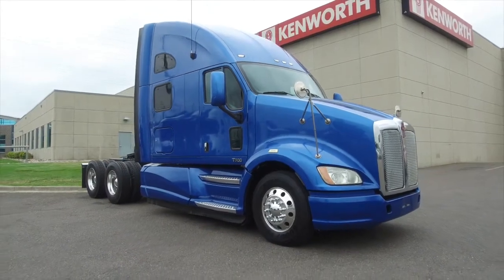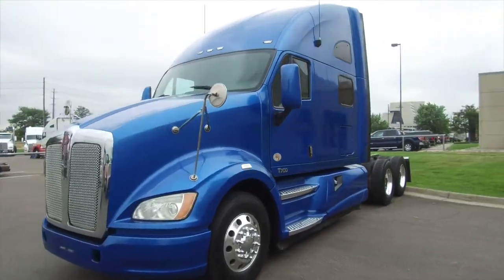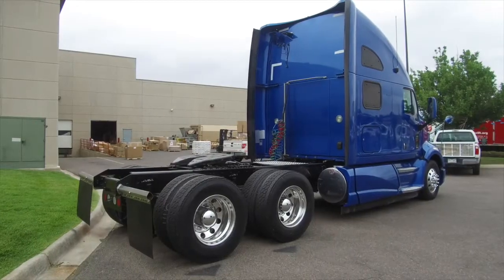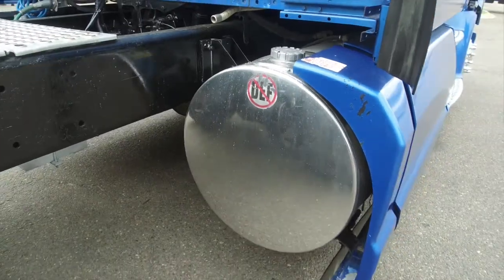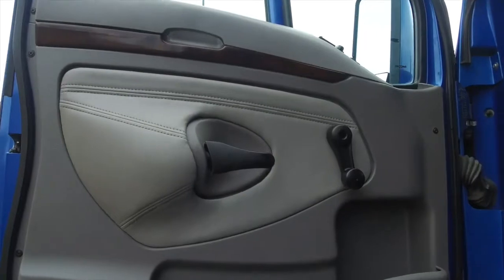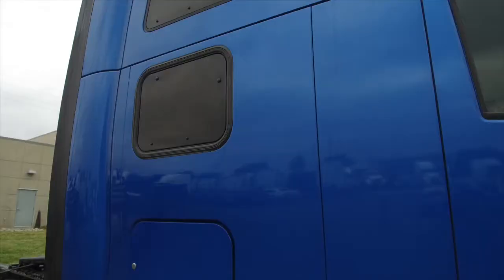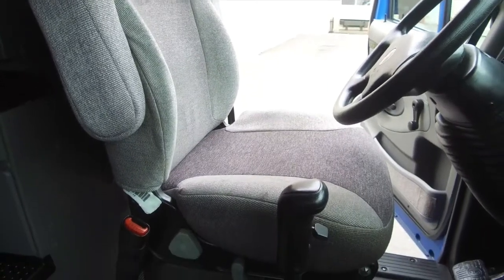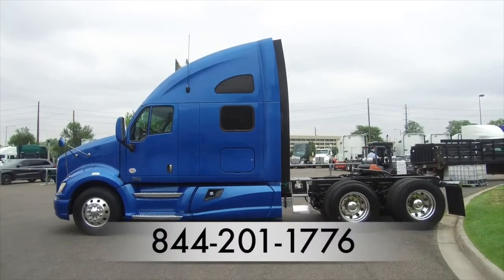2013 KENWORTH T700 For Sale